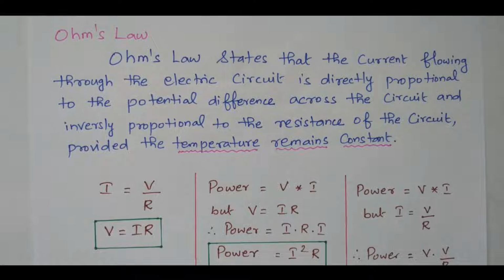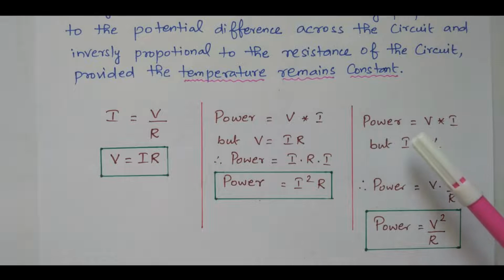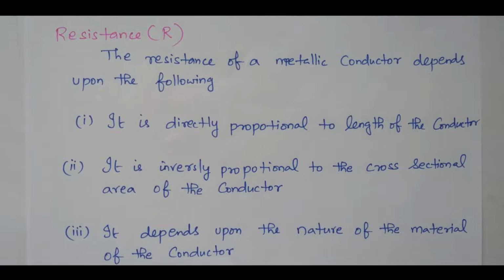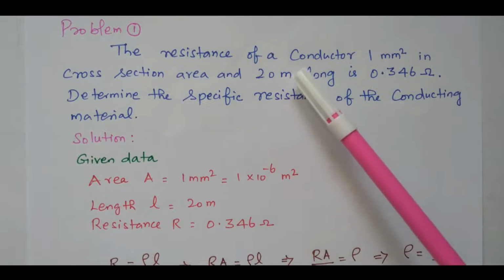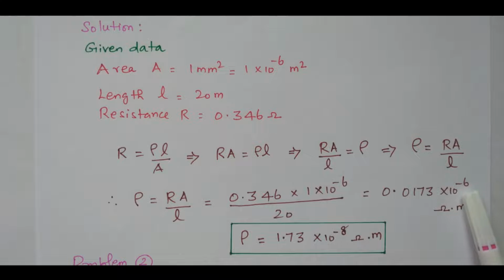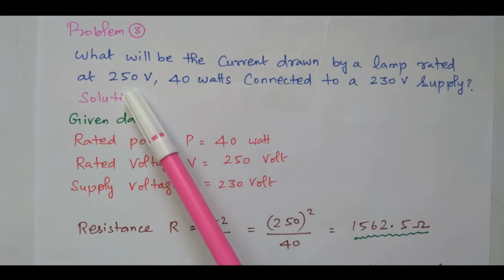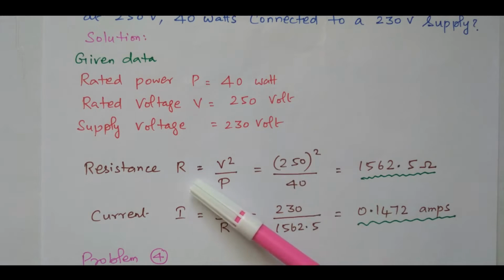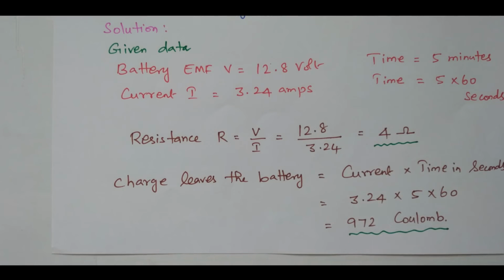Ohm's Law - Explanation, Limitations and Solved Problems - DC Circuits -Basic Electrical Engineering